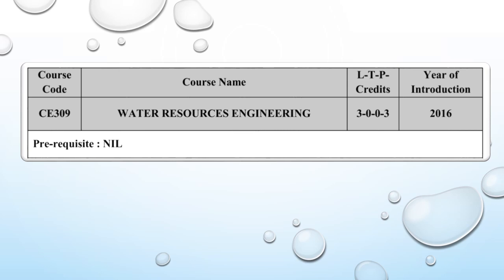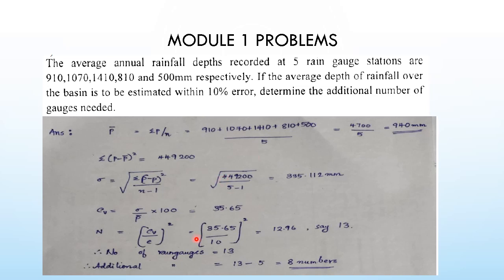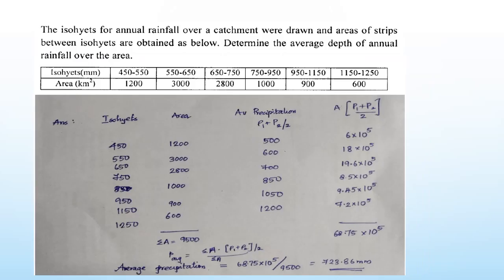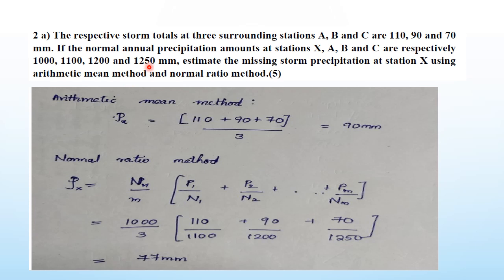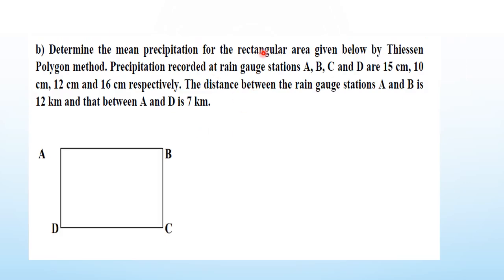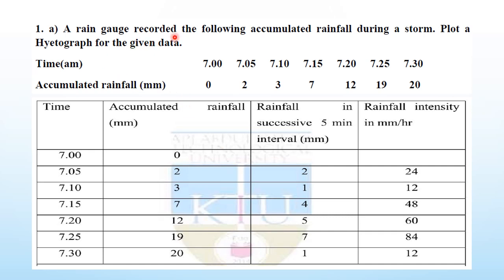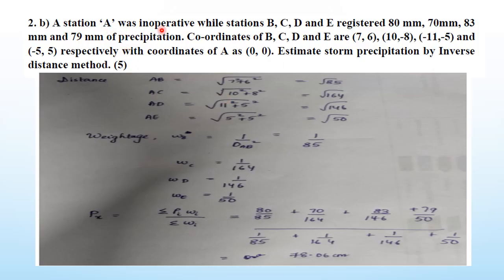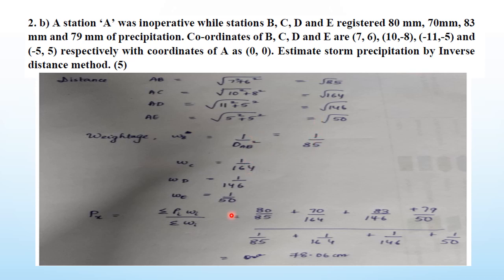CE 309 Water Resources Engineering module 1 PART1